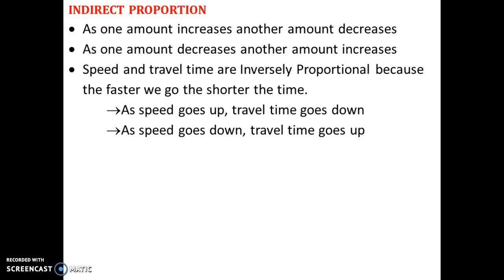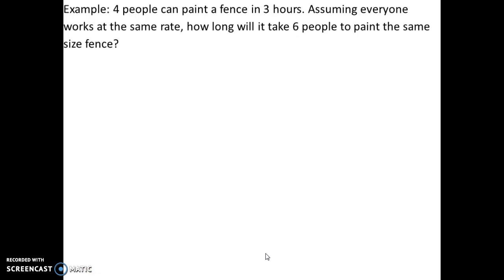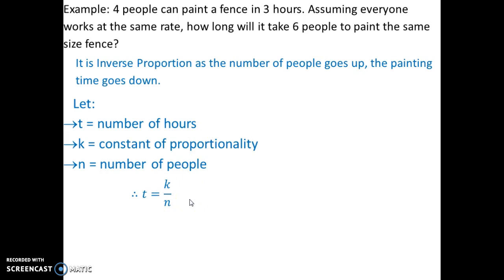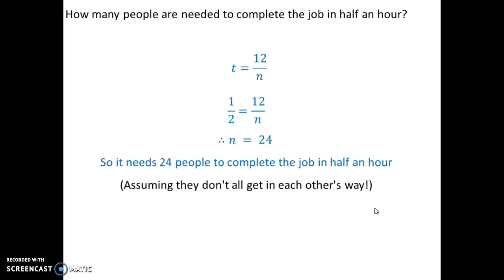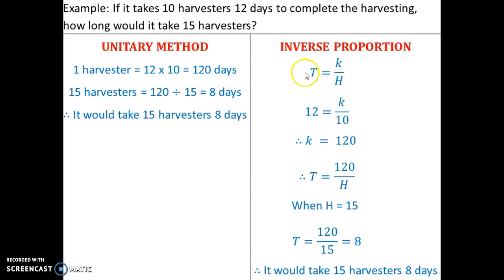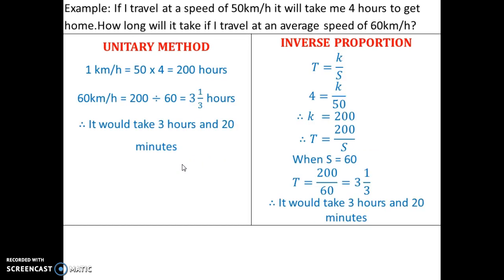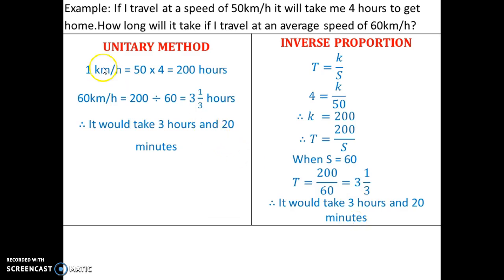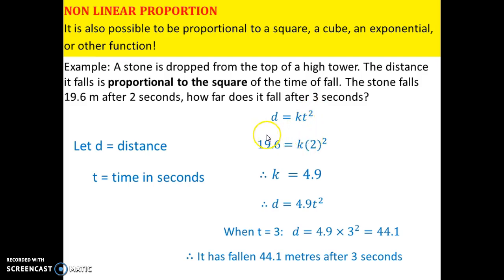RATES AND RATIO indirect proportion